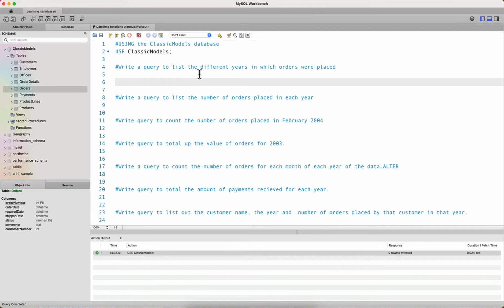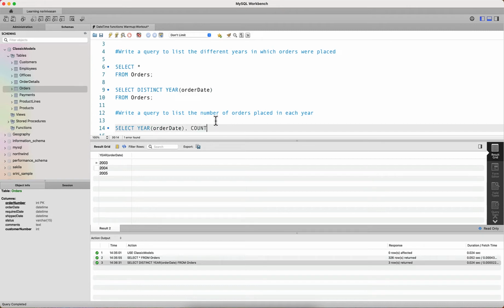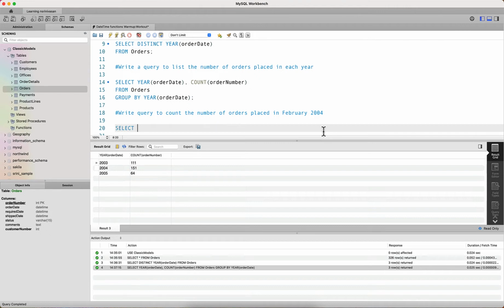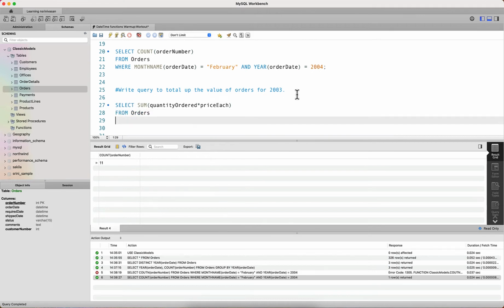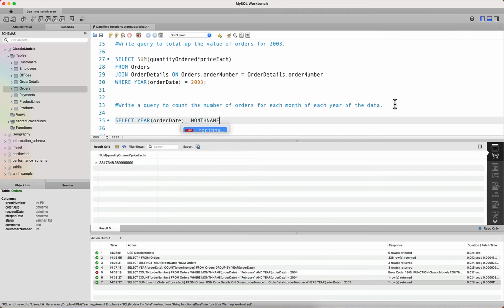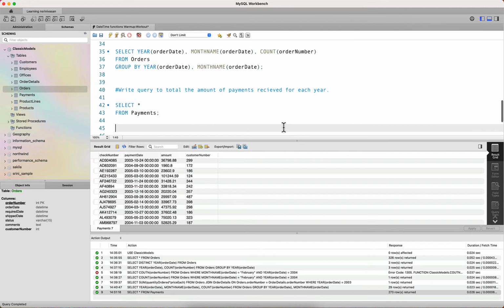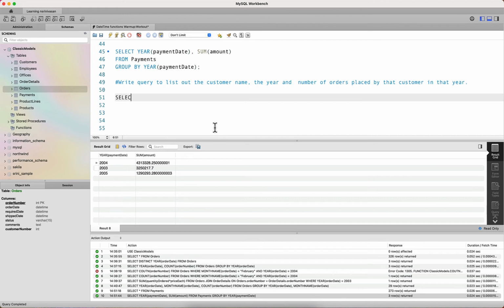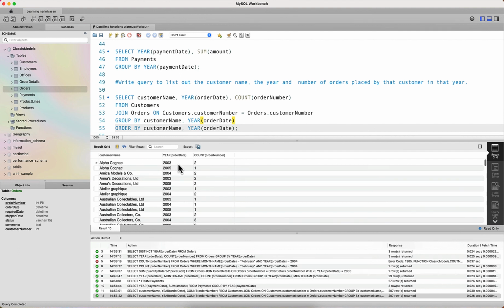Datetime functions warmup workout